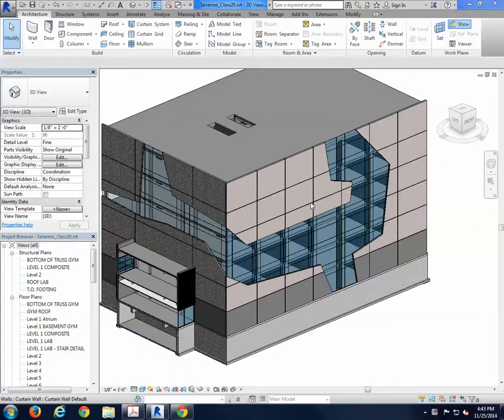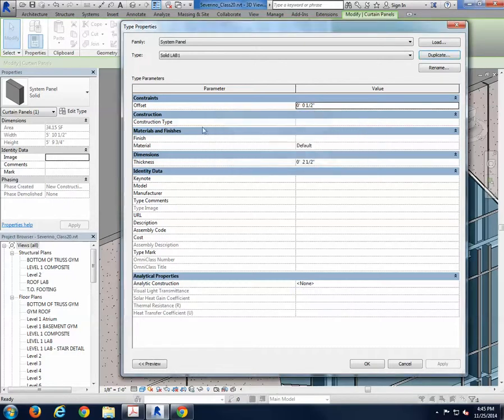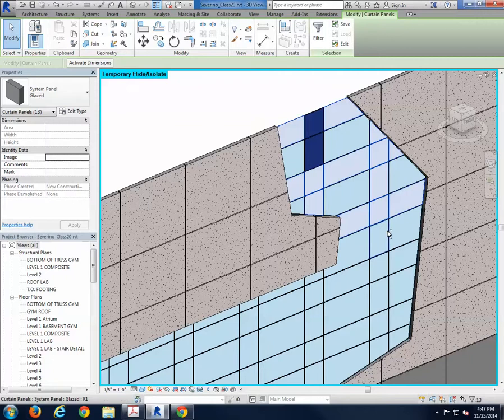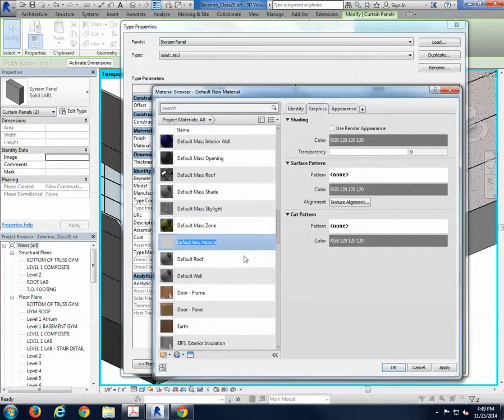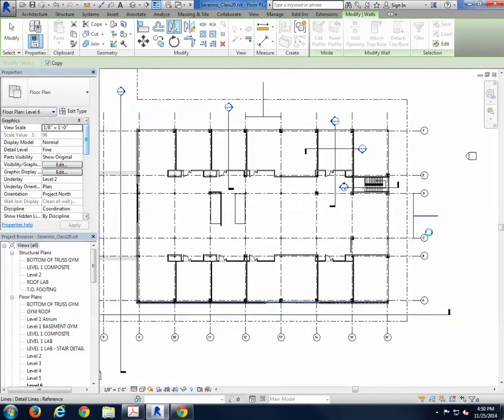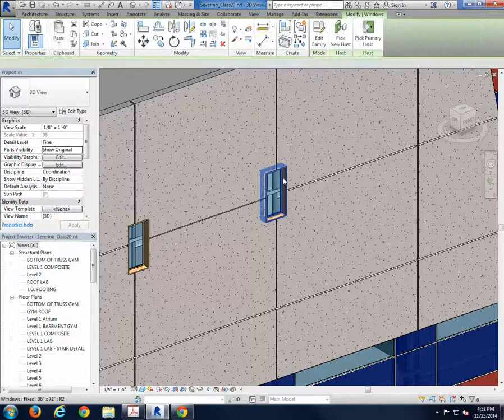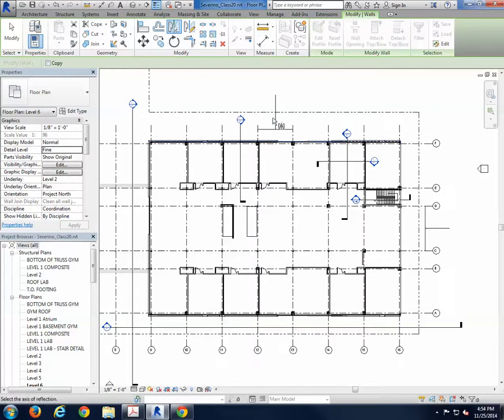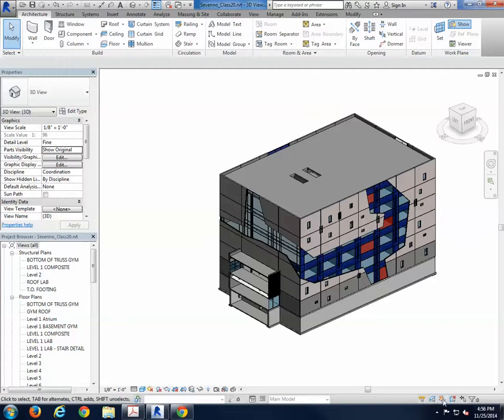FALL2330 / Class 20 LAB IV (11 25 2014)